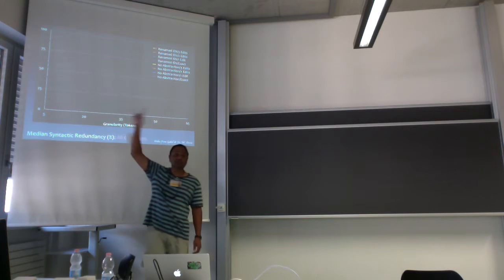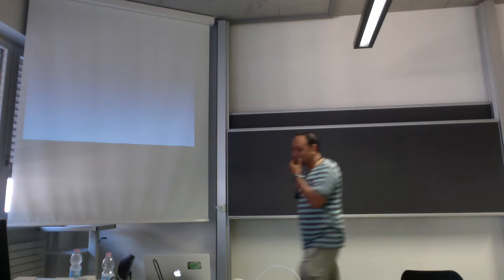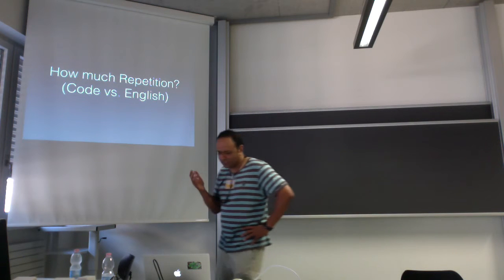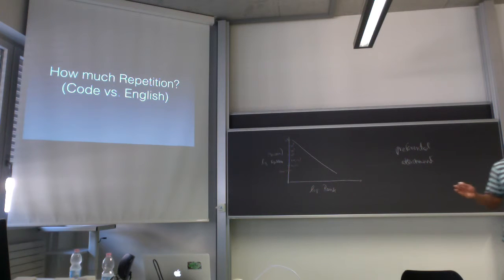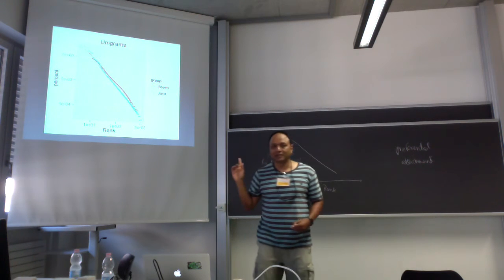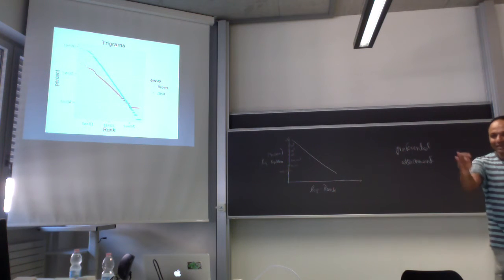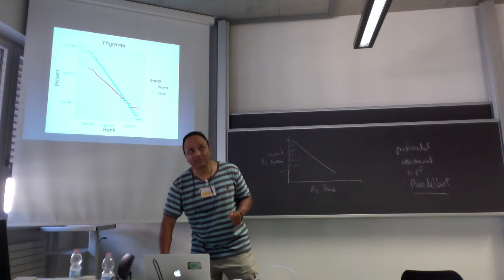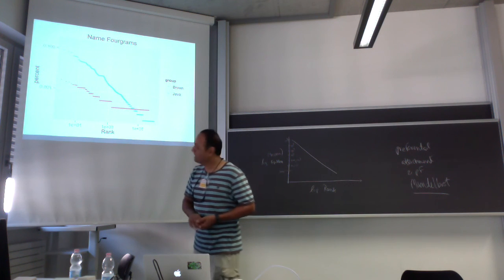Prem Devanbu - Second Part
SESchool2016
Second Part